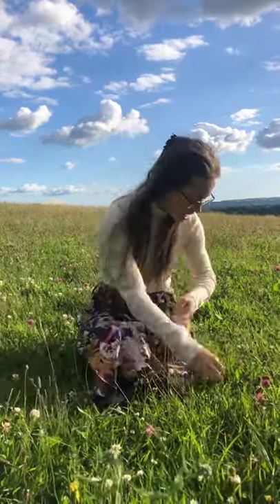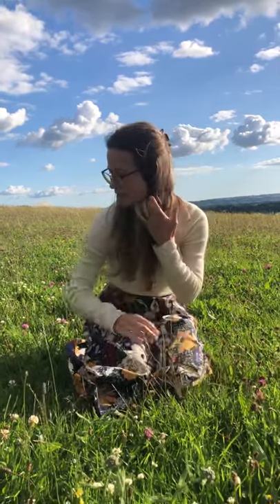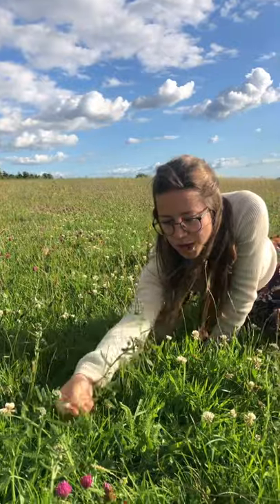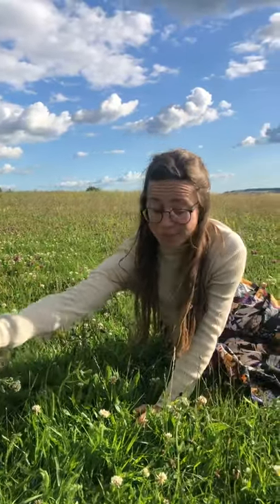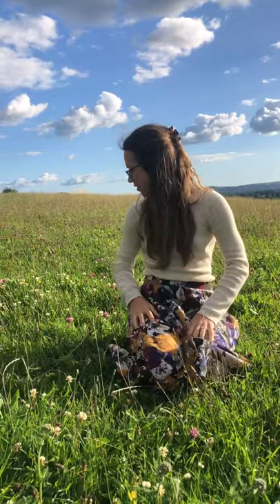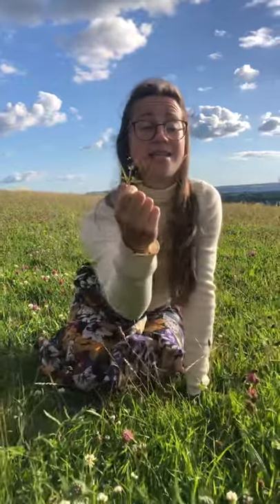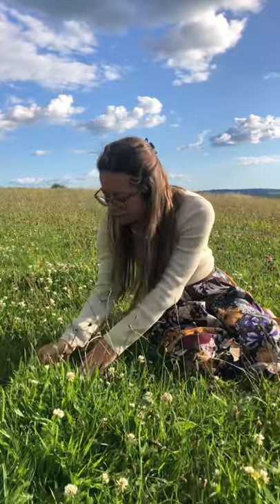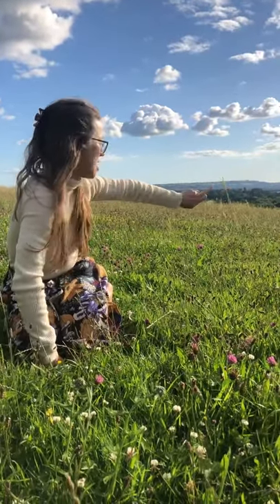[Healing Weeds] Wild flowers and healing plants of July 🌞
It’s nearing mid July; the height of summer here in the UK. Here are some abundant plants I could see from this hillside in Hanham, on the edge of Bristol. The abundance of healing remedies surrounding us all the time is kinda mind-blowing to me - and this spot seemed too good not to share! 🌿
Do you recognise any of these from your local area? Which ones have just started to flower near you? See if you can identify any when you’re next having a sit down on the grass! I bet you can! 🌾